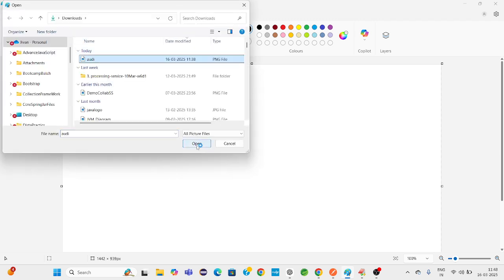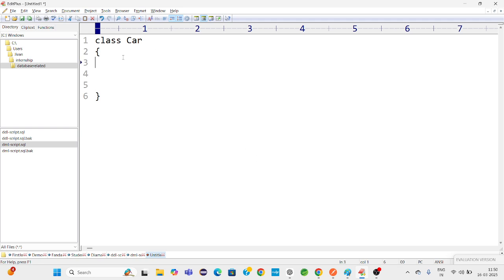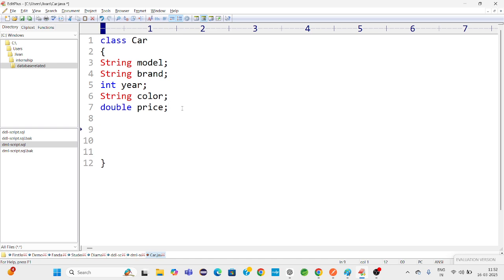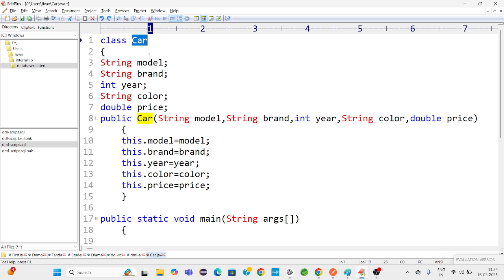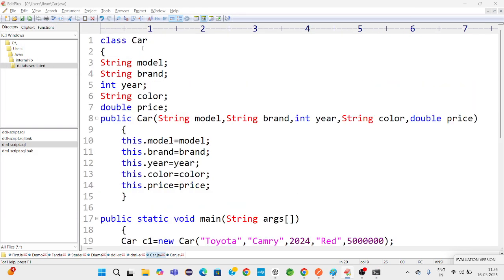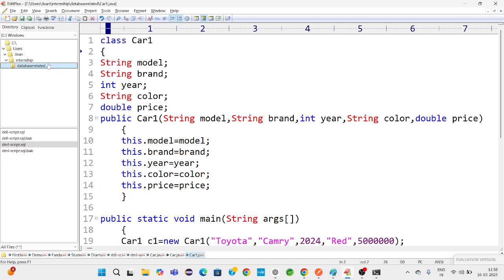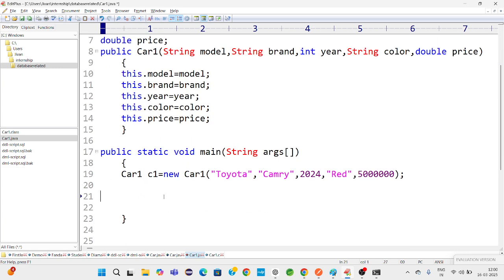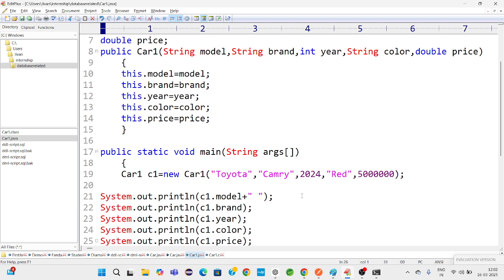What is Object-Oriented Programming....?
In this video, I explain Object-Oriented Programming (OOP) with a real-world example in Java